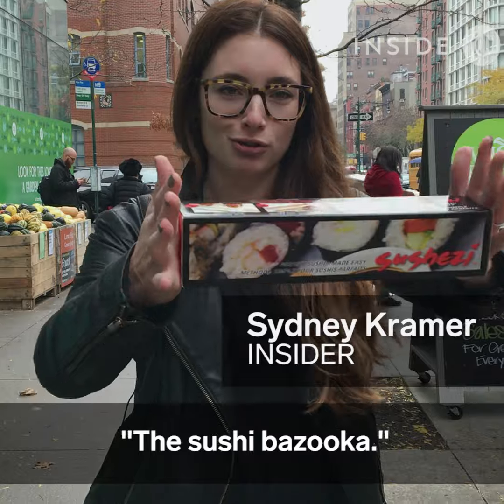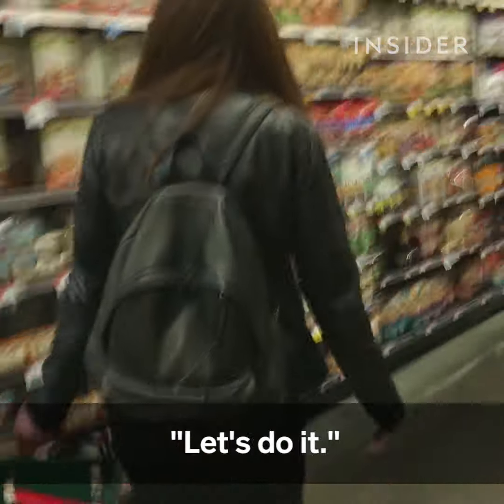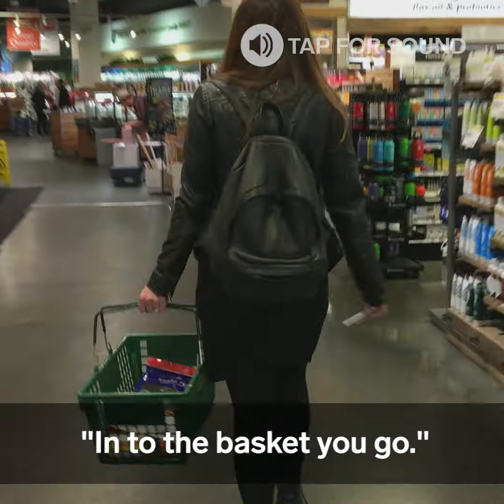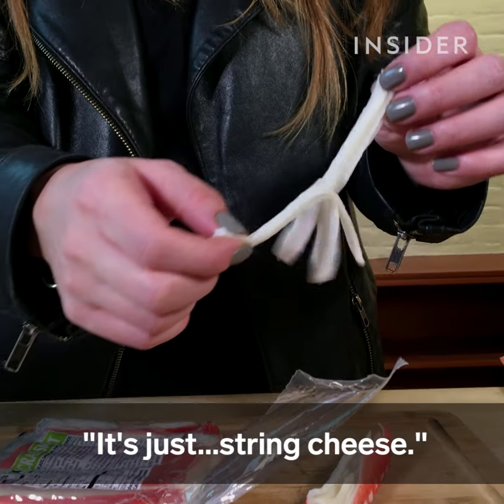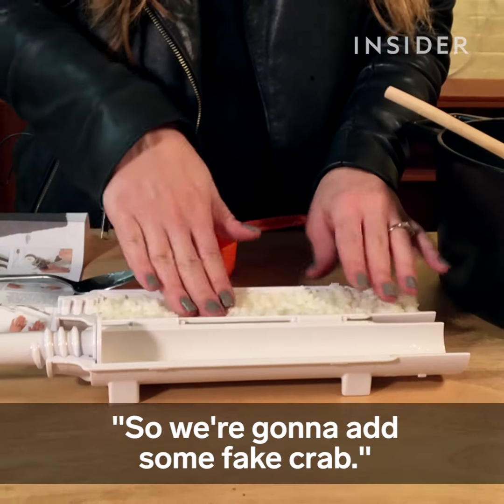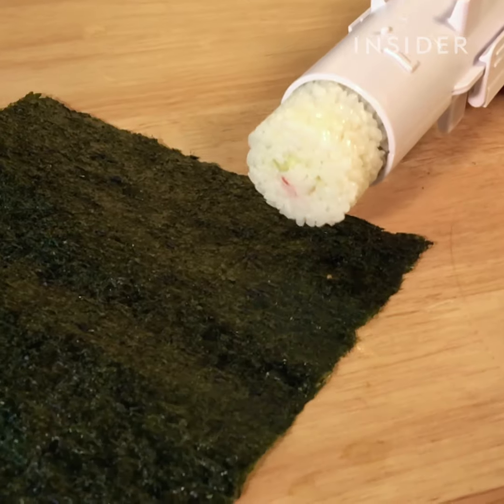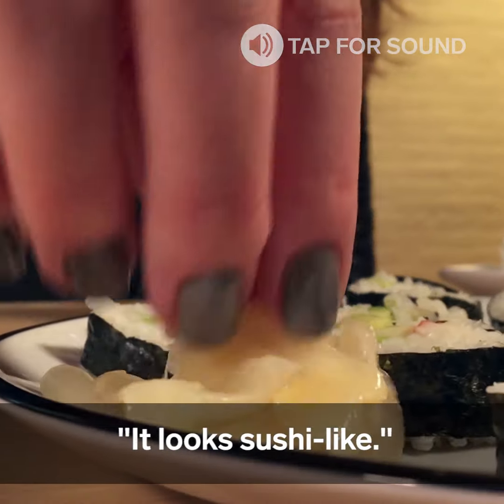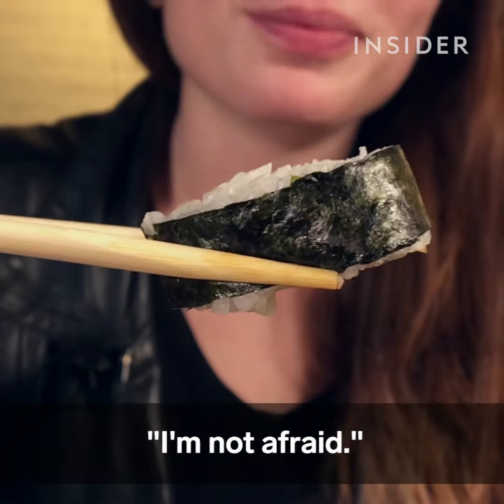This Is A Sushi Bazooka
Camp Chef makes this sushi bazooka that lets you make perfect sushi rolls at home.